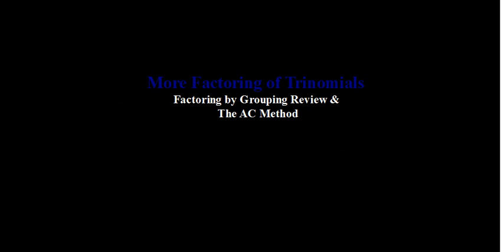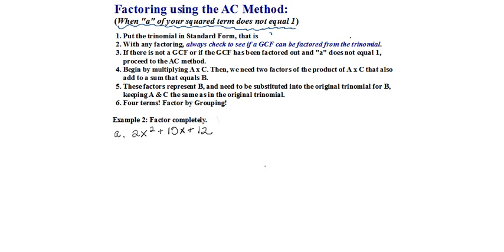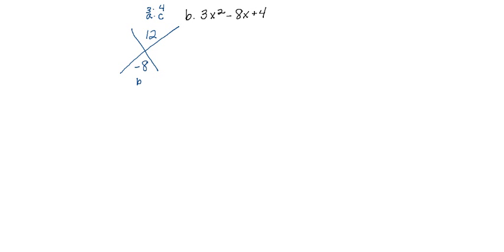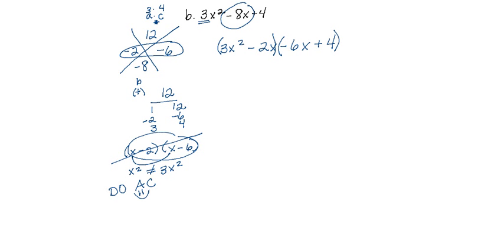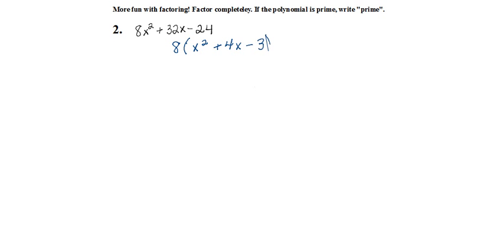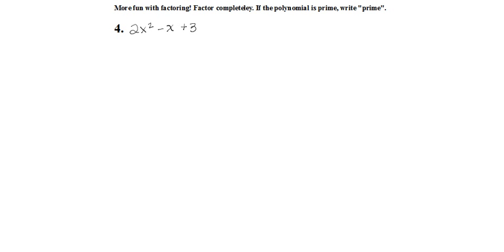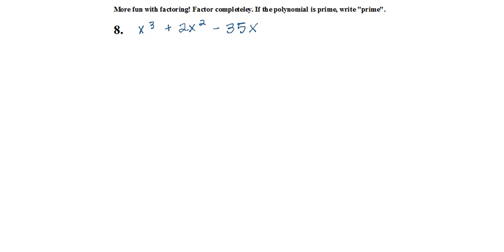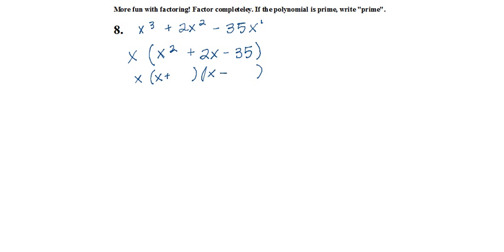Factoring Trinomials with the AC Method & 24.5